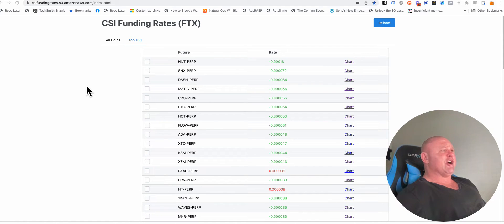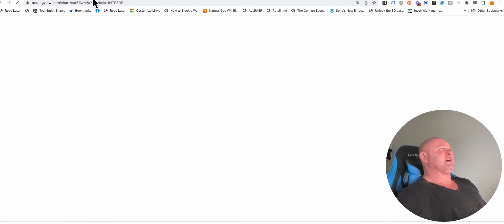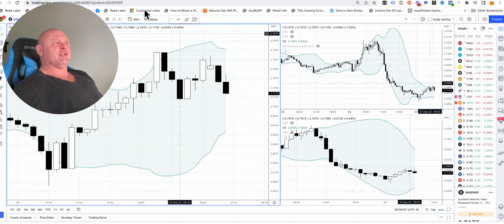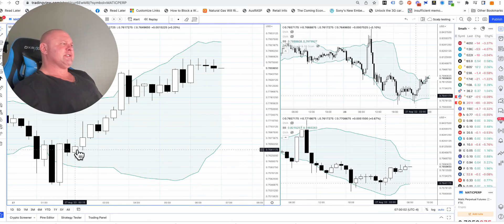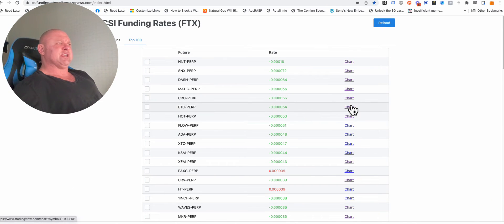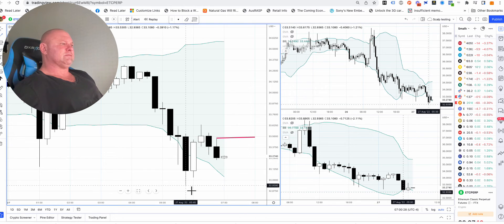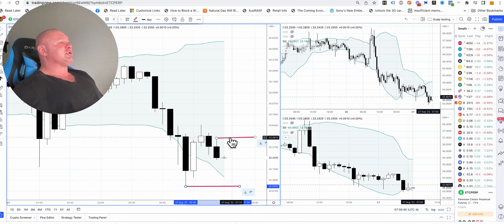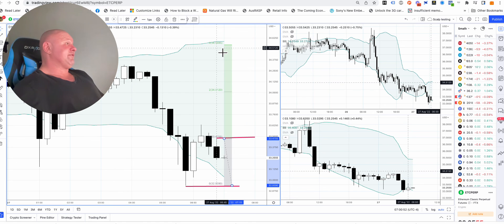august 27 CSI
Me trading our system Saturday 27th. People ask me "wHy dOnT u mAkE a BoT???"

Because monitoring and maintaining a bot takes way more time than just learning a few simple rules.